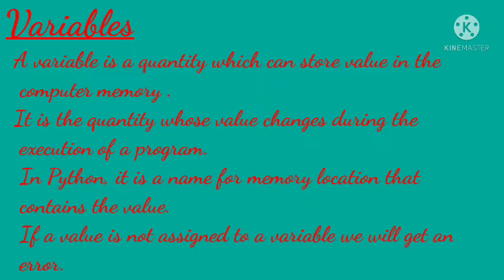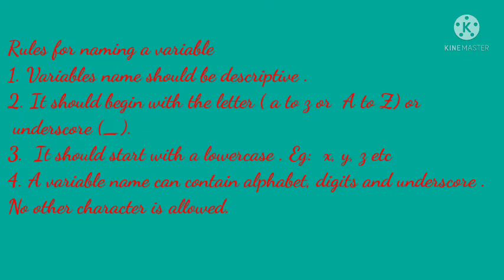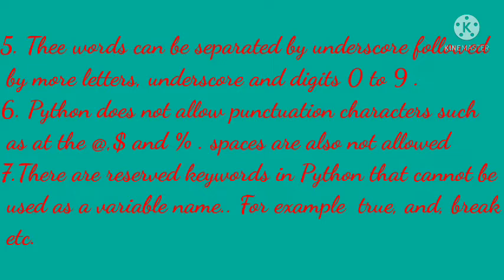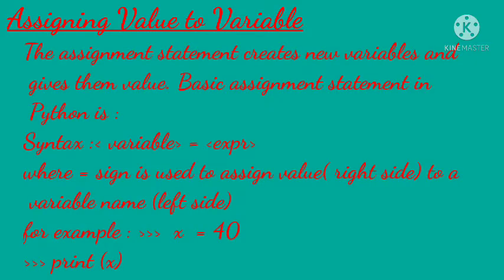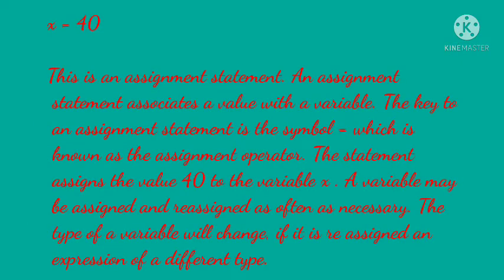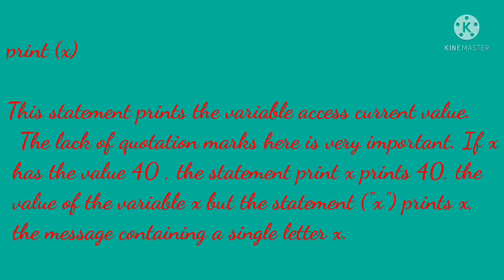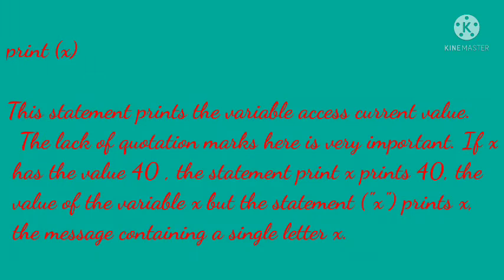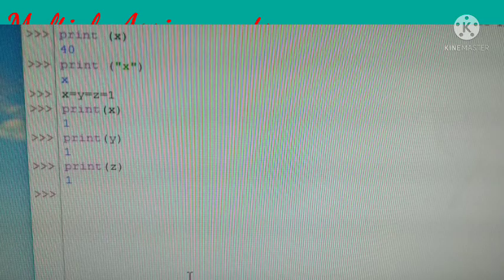Class 7 Chapter 9 Variables and Data types on Python